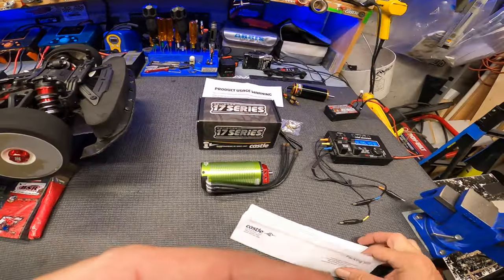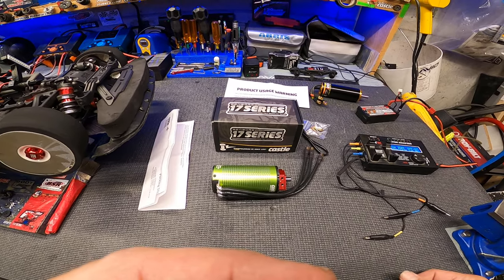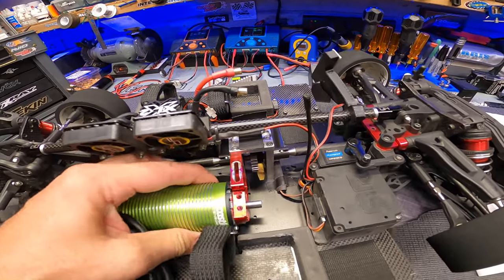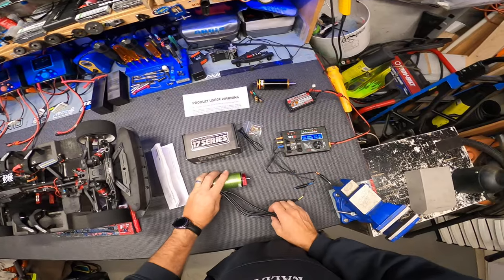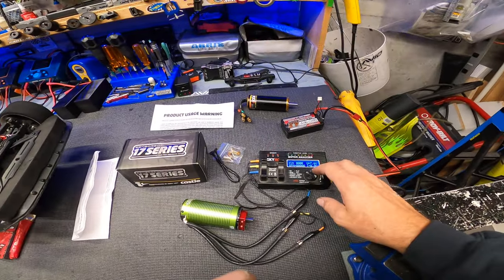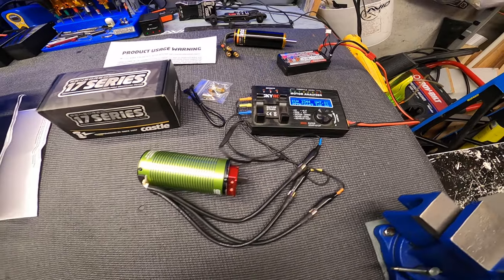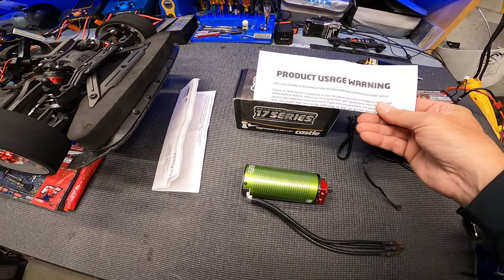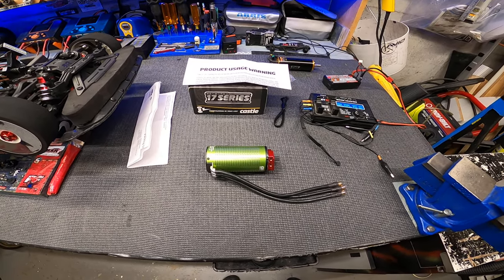Castle 1721 2400kv 8s Motor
This is a 47mm 4 pole beast! I cant wait to try it out